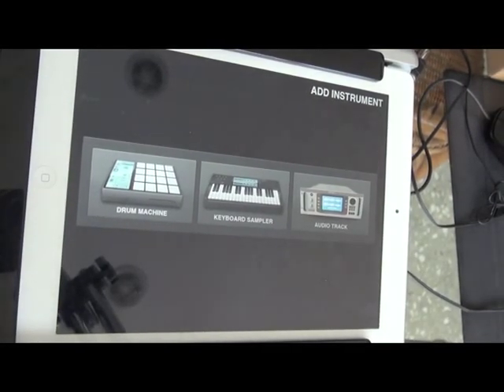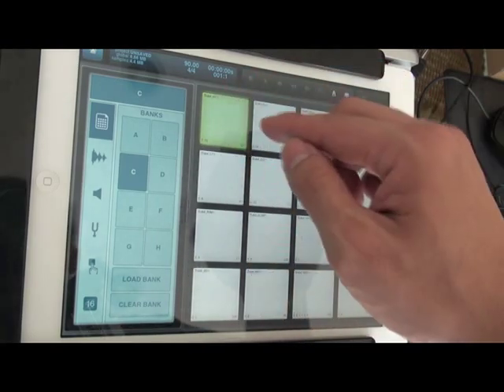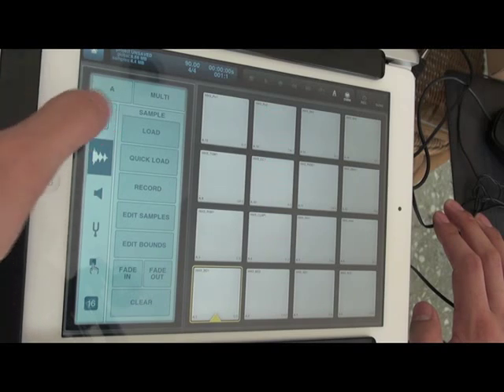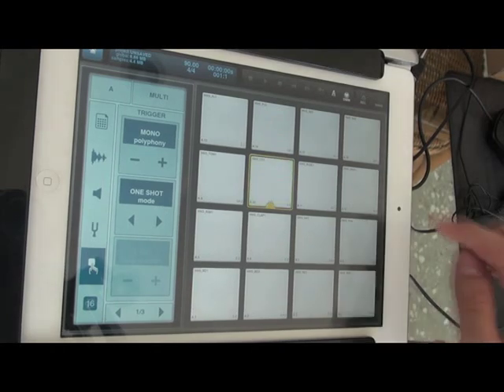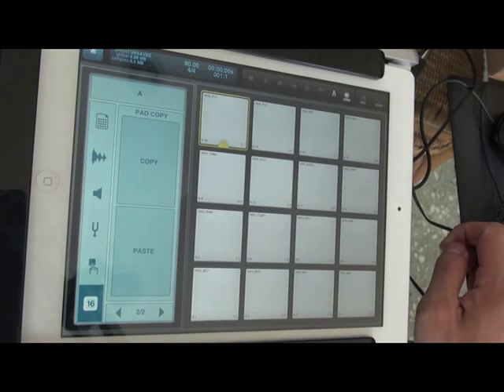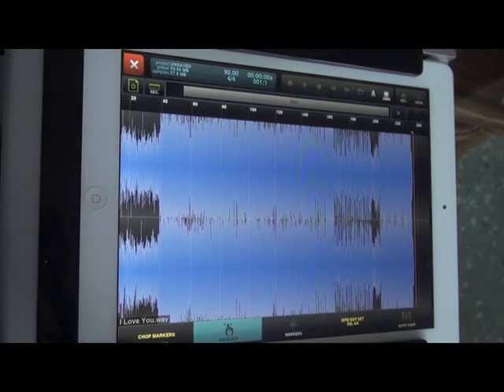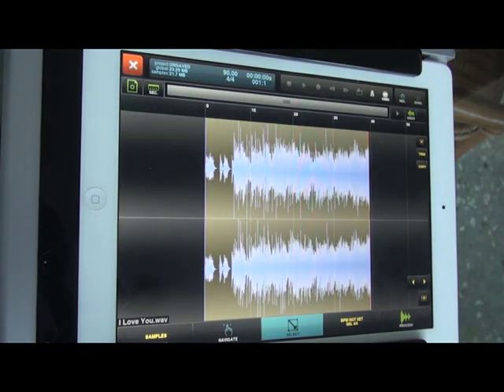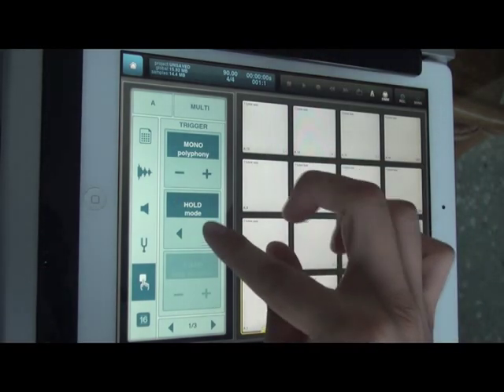BeatMaker 2 (VER.2.4) Tutorial - Part 2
:::NEW FEATURES:::
- Stereo bus recording on audio tracks
- Four audio sends available per mixer tracks
- New 6-band parametric equalizer (LPF, low shelf, band-pass, peak, notch, high shelf, HPF)
- New side-chain option in compressor effect
- Double-tapping track handles in sequencer brings instrument/audio track configuration
- iPhone 5 compatibility
- UI and engine improvements
- Time-stretch and pitch-shift quality/settings have been improved
- Ability to zoom vertically in the sequencer

:::IMPROVEMENTS & BUG FIXES:::
- Faster graphic rendering on iPad 3 with iOS 6.x installed
- Improve virtual MIDI
- Updated Dropbox SDK to 1.3.2
- Fix a bug in empty keyboard sampler when LFO settings were changed
- Dropbox will now work when background mode is disabled
- Fix file transfer lock issue on iOS 6
- Fix handling of incoming "packed" MIDI data (Genome MIDI sequencer, etc.)

This video is a step by step guide on how to use the newest version of BeatMaker 2 (Ver. 2.3) which was updated on August 9, 2012.

**VERSION 2.3.1 UPDATE (September 12, 2012)**:
- Fix a bug where the polyphony was not correctly reloaded
- Add background mode as an option (Settings)
- Fix audio export offset when MIDI OUT was active
- Improve tempo handling while receiving MIDI clocks
- Fix pads in auto-loop when loading a preset or project
- Fix sustain pedal behavior with volume and filter envelopes

BeatMaker 2 (version 2.3) New features:
- Audio tracks with disk streaming support
- Support for USB class audio interfaces on iPad via Camera Connection Kit
- Record up to 8 audio tracks simultaneously (current iOS limitation)
- Gain and noise gate on audio inputs
- Sample drag'n'drop on drum machine via "Quick Load" feature
- Event recording is now allowed anywhere in the app
- Patterns can be dragged directly on the song editor
- Sample streaming in drum and keyboard samplers (samples are not loaded in RAM)
- Automatic audition of samples in browser
- New auto-loop mode for pads (quantized)
- Revamped iPod Library import
- Sustain pedal is now supported in the keyboard sampler and is editable in the pattern editor
- Keyboard sampler now supports layers
- Revamped sampler mapping editor
- Retina graphic content for the 3rd generation iPad
- Receive MIDI clock messages for tempo synchronization
- App Settings: Added OMNI and input clock
- More automatizable parameters: Auto-pan sync and sync toggle / Effects bypass / LFO sync rate / Invert ADSR / Tune, Fine-Tune / Filter key / Pads reverse and mute / Mixer track mute and solo / Sustain pedal

Improvements and bug fixes
- Fix crash when resetting auto-scale on an empty pads
- Fix noise when looping very small samples
- Fix issue with installing BeatMaker 1 'bmkz' files
- Fix sampling rate issue with some accessories (ie. Apple Digital AV Adapter)
- Fix behavior of MIDI virtual input ports
- Install BMKZ kits when using Dropbox
- Other minor fixes and engine improvements
- Update to Dropbox SDK v1.2.2
- Improve preset/projects file format (quicker load/save)